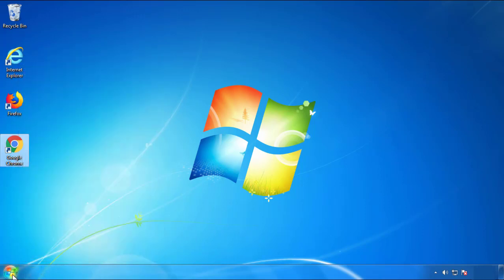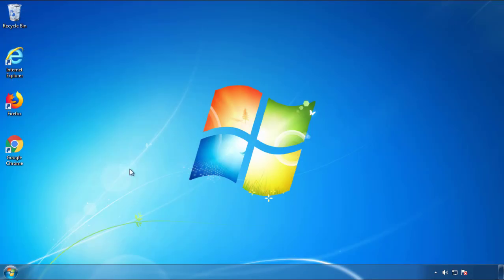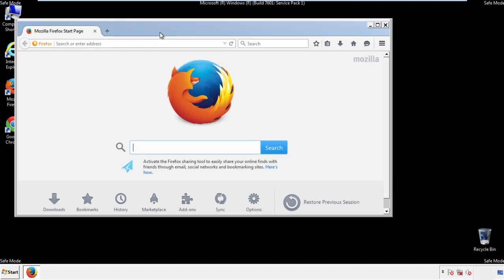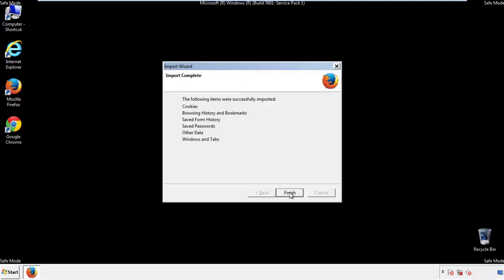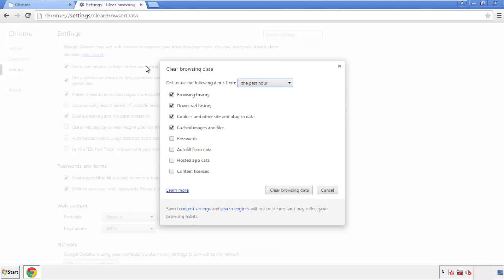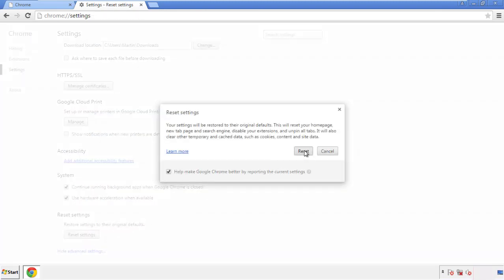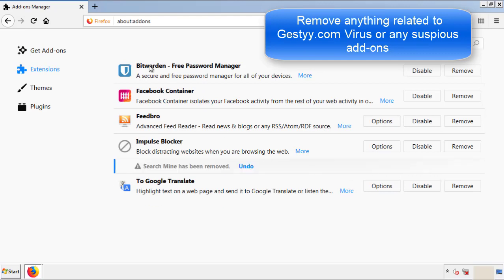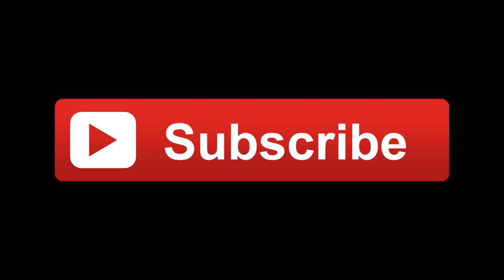Remove Gestyy.com Virus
This video will show you how to remove the Gestyy.com Virus from your computer. If you still need help we have a detailed guide to help you with all the steps